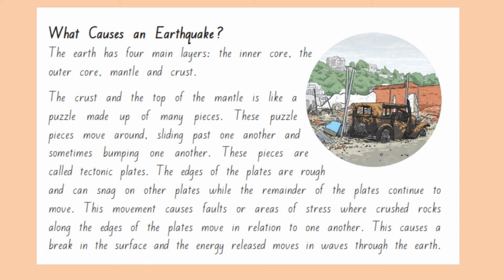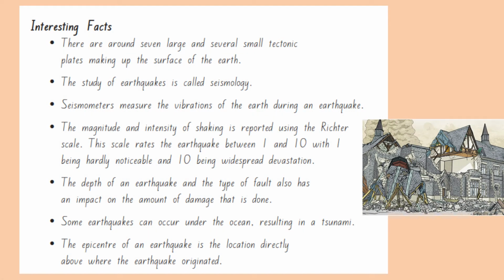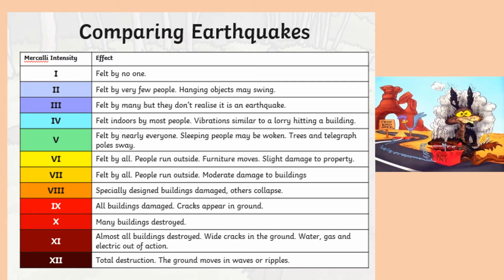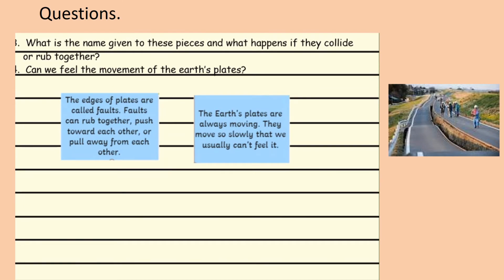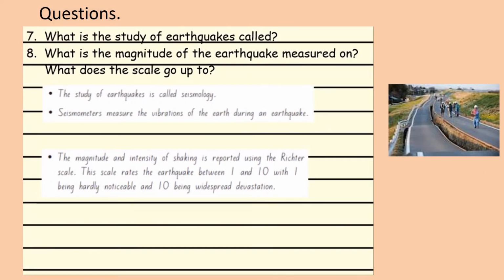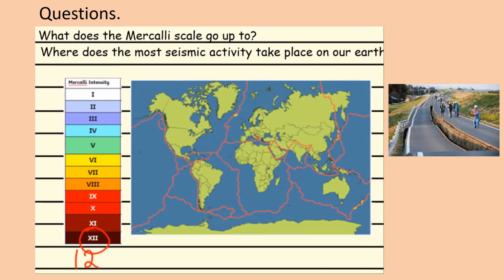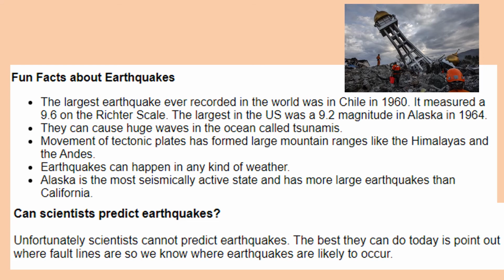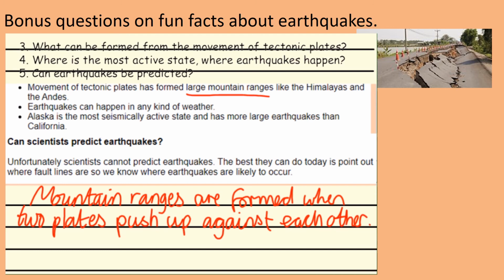Year 5 Geography 2 – Mrs Flavell Earthquakes